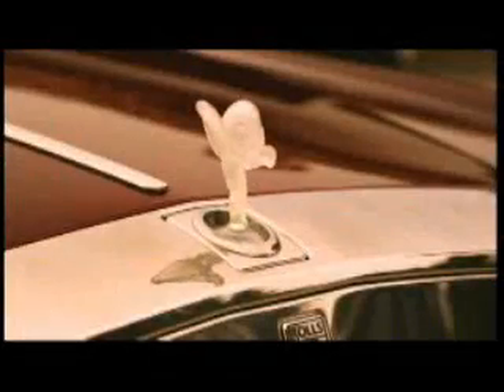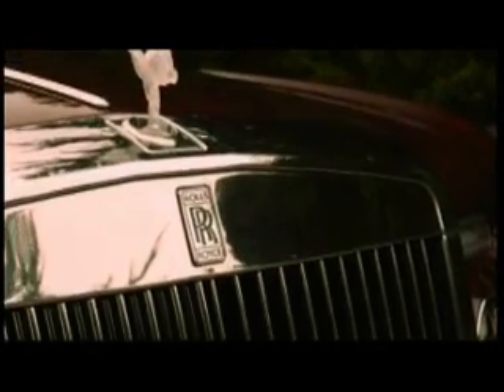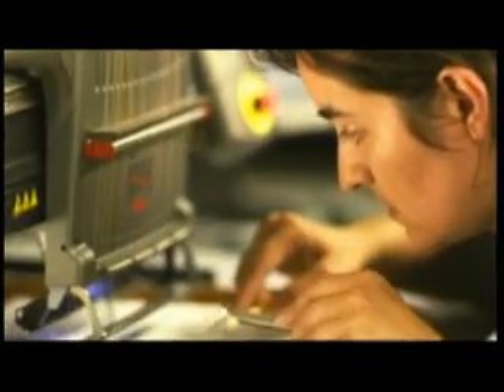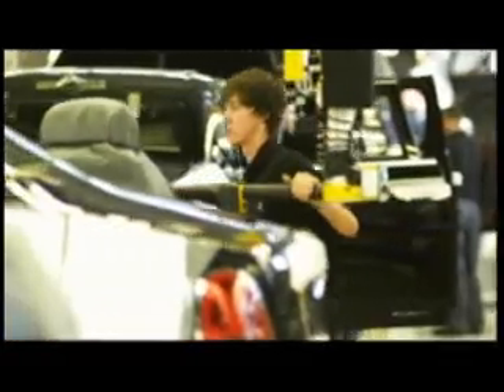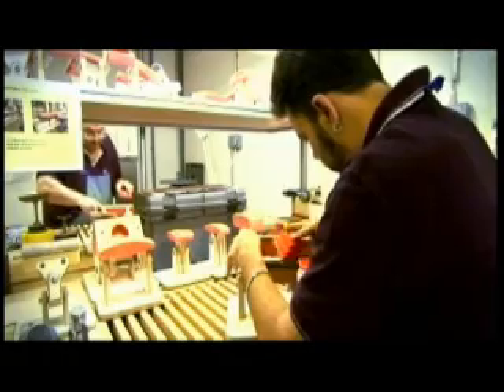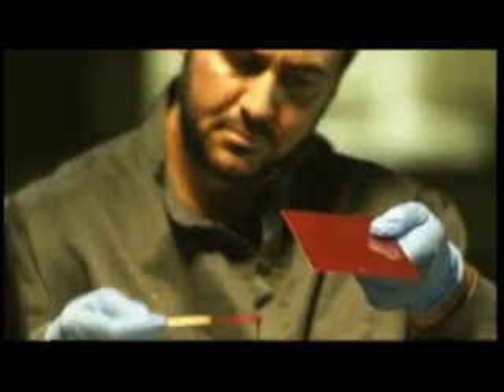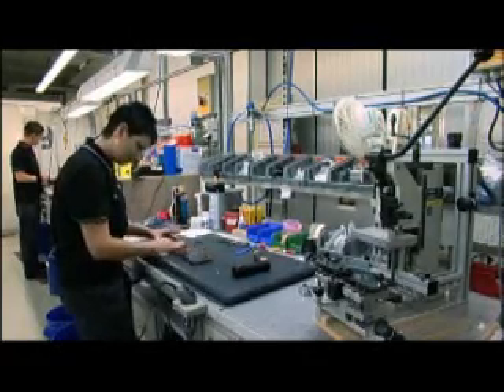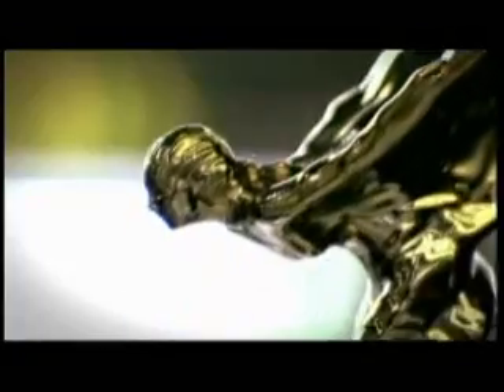Rolls-Royce Motor Cars Bespoke programme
Automania - Rolls-Royce Motor Cars Bespoke programme